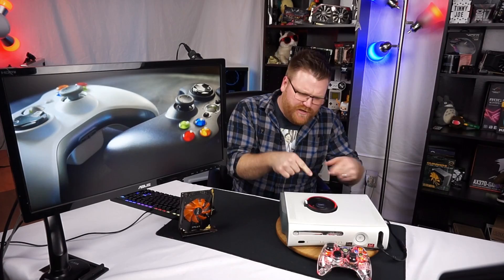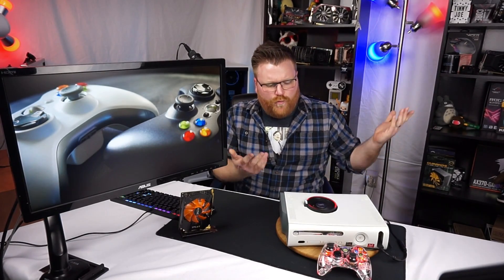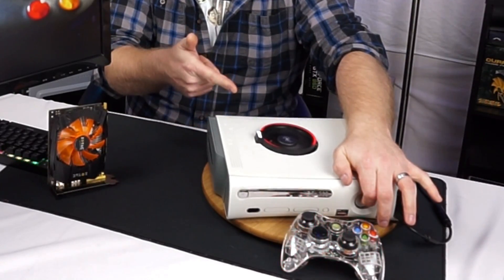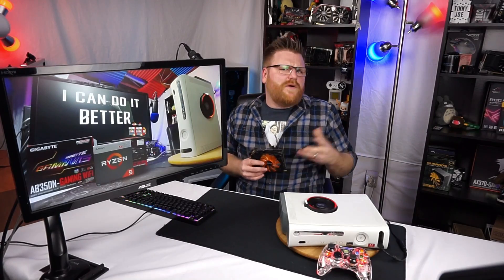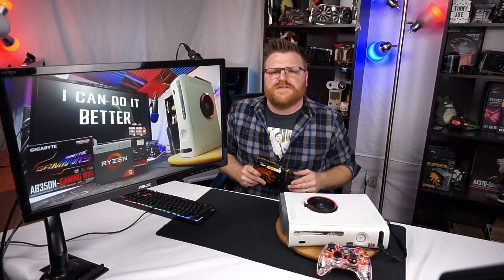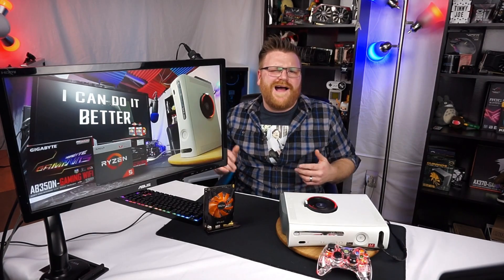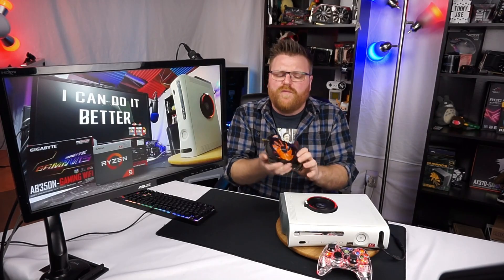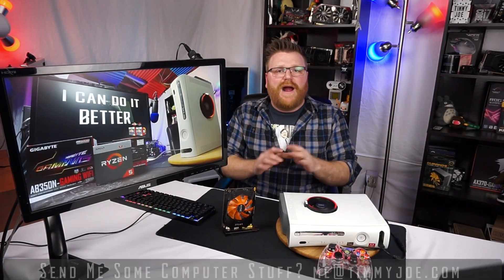Xbox 2400g APU Update, Benchmarks vs 750ti and more...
Benchmarking the AMD Ryzen 2400g inside my xbox build. I tweaked the GPU to a 1580mhz overclock and it's perfectly stable, runs lots of games. It's awesome...

Have an idea for what I could build in next? Lemme know...